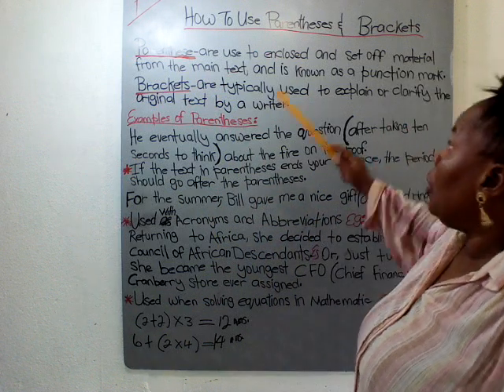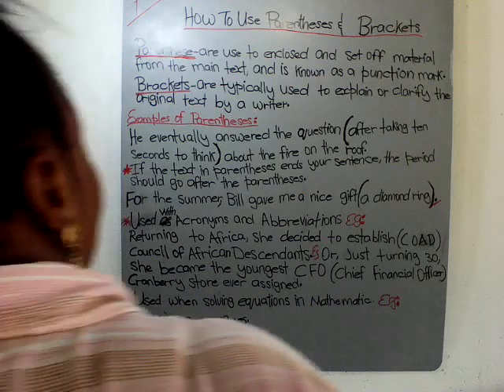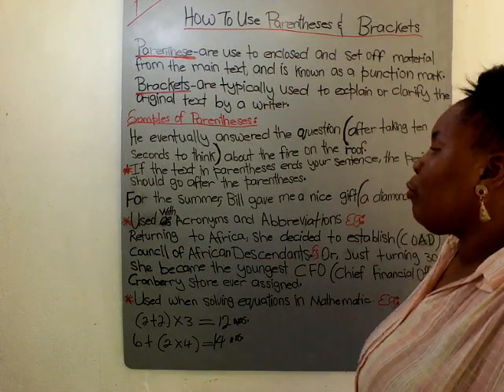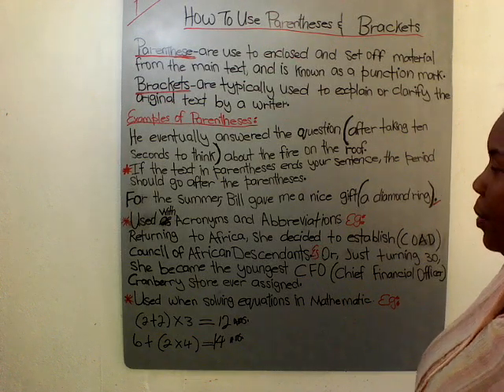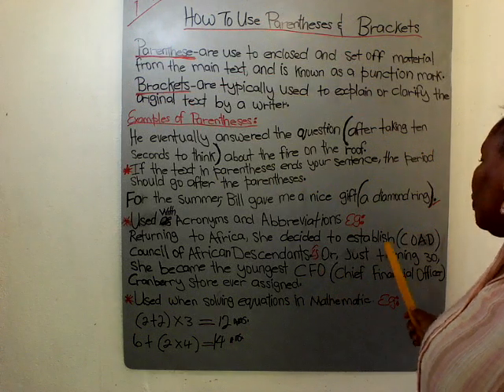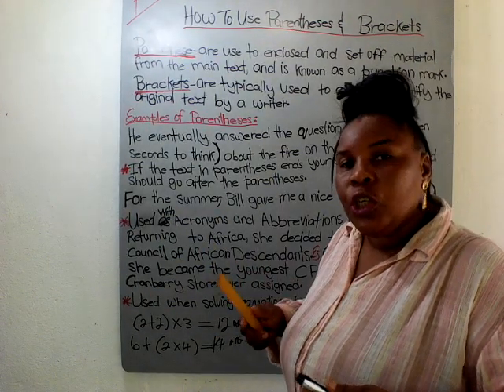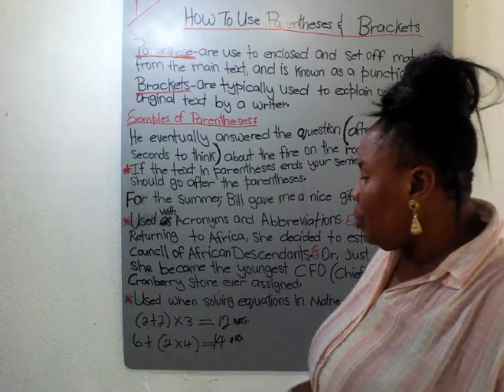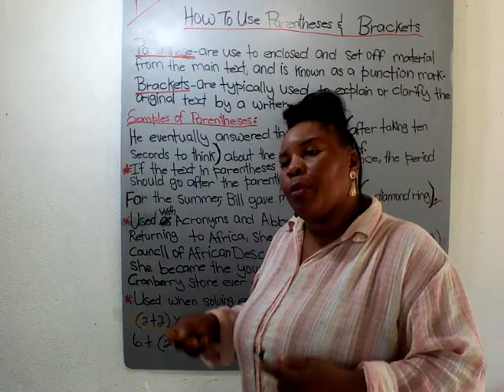English Lesson - How To Use Parentheses & Brackets In Sentences #132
English Lesson...How To Use Parentheses and Brackets In Sentences.

Hello, Everyone!
 I thank you for joining me in a next episode of my English Lessons.
Before we go in-depth about the lesson, please be advised that this lesson comes in two (2) parts. And presently, we are discussing part one of the lesson in Parentheses.
In this lesson, we are discussing how Parentheses are used or supposed to be used when writing, or meeting the requirements in your English exams.
First, we must know that a parentheses is a punctuation mark which comes in pairs. We must also know the reasons why we use them in our sentences when writing.
We use them because they set-off information within a main text or paragraph, and also enclose material from the main text. And in so doing, give the reader additional information.
There are several examples given here, showcasing how Parentheses should be used in our writing and in addition to that, there are notes which will help guide you on how to place punctuation marks like a full-stop and comma whenever using the round shaped parentheses. I hope this class will be beneficial to you in your wring but most importantly, in your English Exams.
Do you have BOOKS, MUSIC and even a YOUTTUBE channel which you would love to have promoted?
Well, click this link and give my friend Nour Touihri a try!

💙💙💙💙💙💙💙💙💙💙💙💙💙💙💙💙💙💙💙💙💙💙💙Here are some channels that I Love Watching, I hope you'll enjoy them too!

Walk Good, Show Respect to those you meet along the way and Keep Safe!.